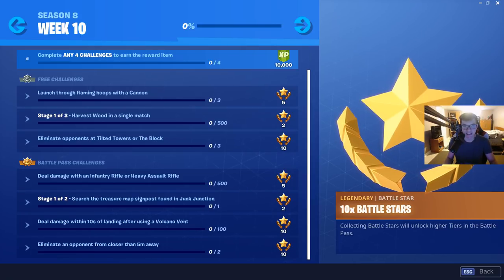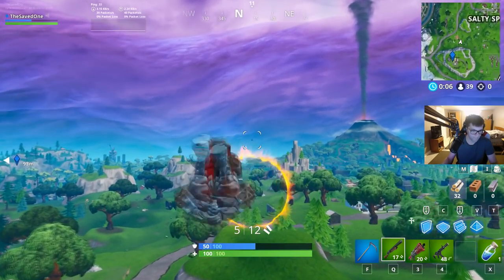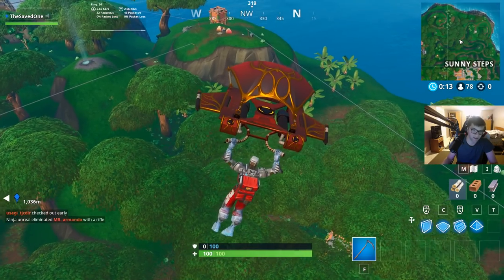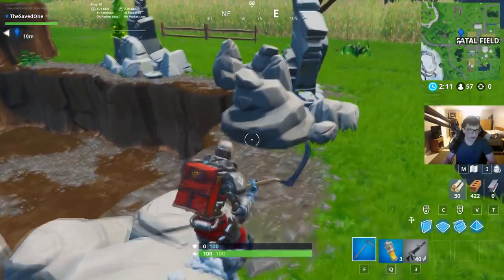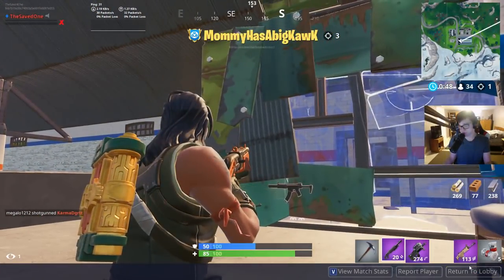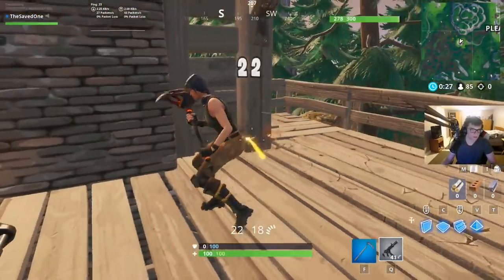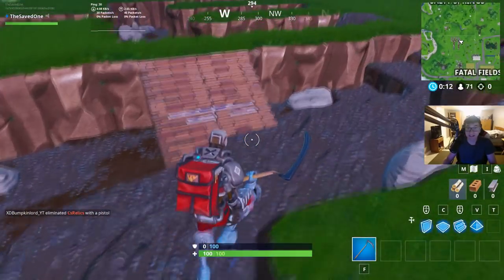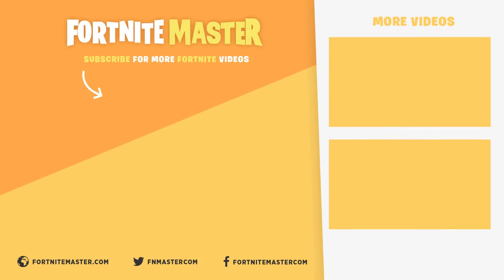Season 8 Week 10 Battle Pass Challenges with FortniteMaster (Fortnite Battle Royale)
For links to all the maps used in the video, you can visit our Season 8 Week 10 Battle Pass Guide

Here are the timestamps for each challenge:

1) 00:28 - Launch through (3) flaming hoops with a Cannon
2) 01:53 - Harvest ____ in a single match
3) 05:00 - Eliminate (3) opponents at Tilted Towers or The Block
4) 07:24 - Deal (500) damage with an Infantry Rifle or Heavy Assault Rifle
5) 06:26 - Search the treasure map Signpost in Junk Junction
6) 08:03 - Deal (100) damage within 10s of landing after using a Volcano Vent
7) 05:47 - Eliminate (2) opponents from closer than 5m away